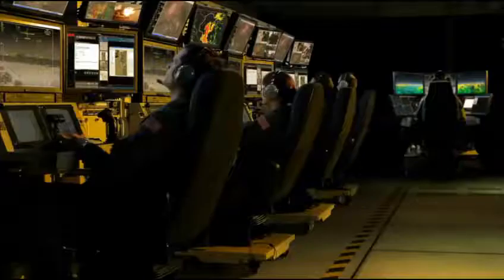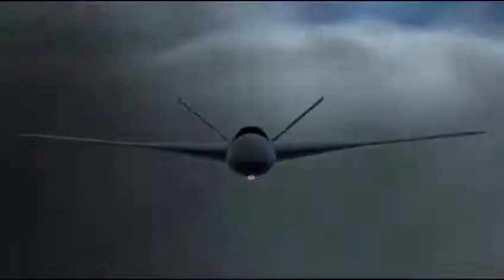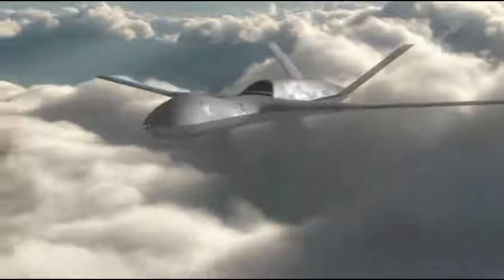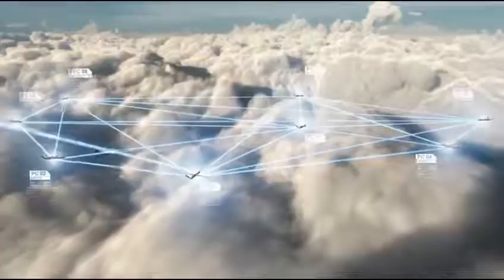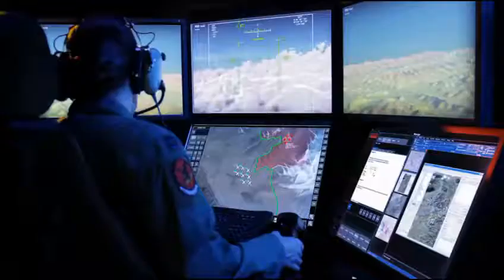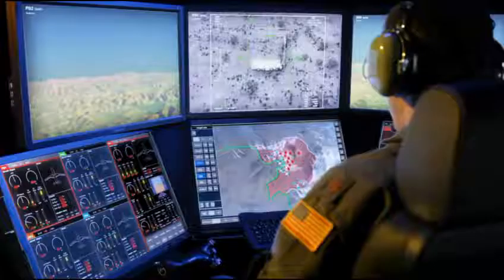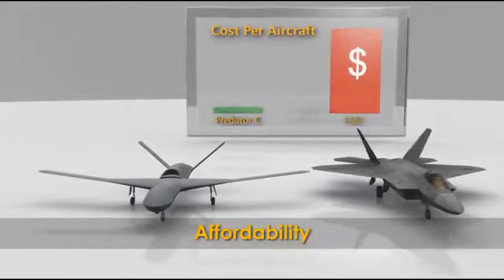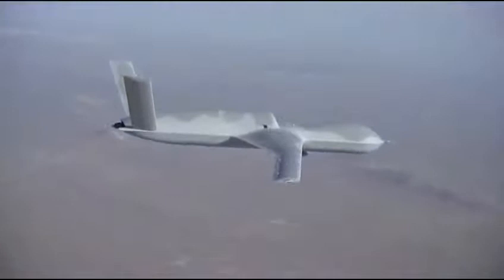Predator C "Avenger" US.Military Drone in action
General Atomics has conducted a flight test involving one of its stealthy Avenger unmanned aircraft carrying a Lockheed Martin Legion Pod under its wing. The Legion Pod is fitted with an infrared search and track sensor, or IRST, designed to detect and track other aircraft at extended ranges, but can also be configured to carry various other sensors and systems. This combination could quickly give Avengers an array of new capabilities for use when acting as a "loyal wingman" together with manned aircraft or flying autonomously, alone or together with other unmanned platforms.

General Atomics' Aeronautical Systems division, or GS-ASI, announced the flight test on Jan. 15, 2021, but did not say specifically where or when it occurred. The flight lasted 90 minutes and was a captive carry test intended to make sure the Avenger could safely carry the pod on the underwing pylon. GA-ASI said that it had taken less than three months working in cooperation with Lockheed Martin "to move from concept to flight."